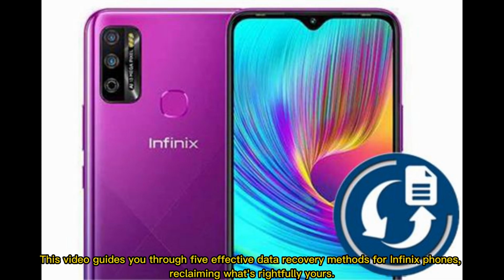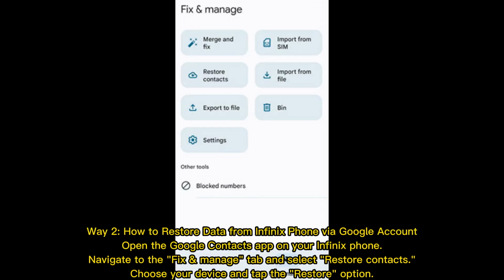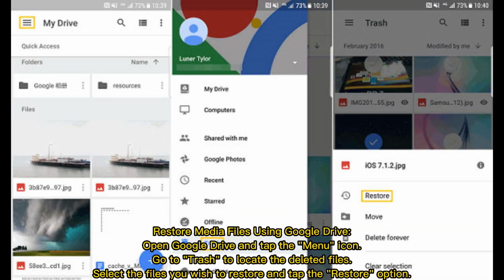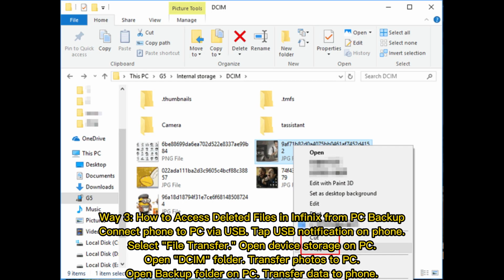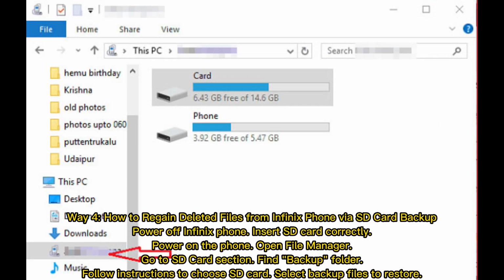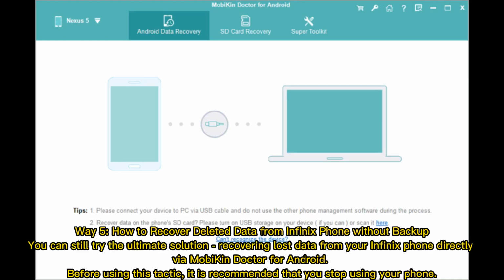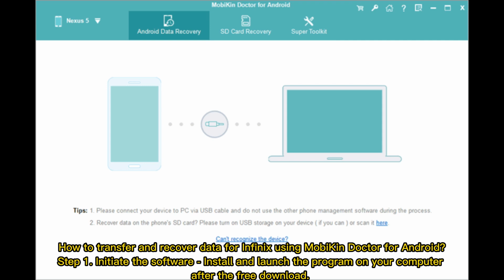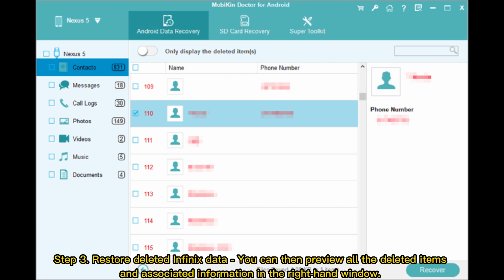Infinix Phone Data Recovery: 5 Easy Methods That Deserve Your Attention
Would you like to transfer and recover data for Infinix Note/Smart/GT/ZERO/HOT. Concentrate on this easy tutorial on Infinix phone data recovery, and you'll know 5 optimal recovery methods.

00:00 Start
00:16 Way 1: How to Recover Data from an Infinix Phone Trash Folder
00:34 Way 2: How to Restore Data from Infinix Phone via Google Account
01:04 Way 3: How to Access Deleted Files in Infinix from PC Backup
01:28 Way 4: How to Regain Deleted Files from Infinix Phone via SD Card Backup
01:49 Way 5: How to Recover Deleted Data from Infinix Phone without Backup